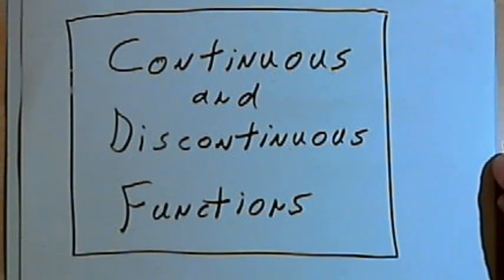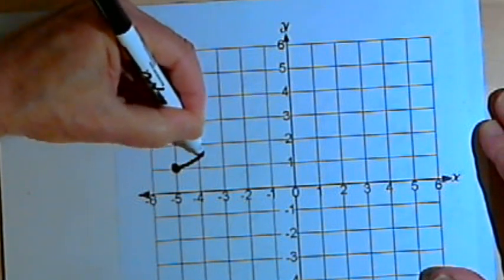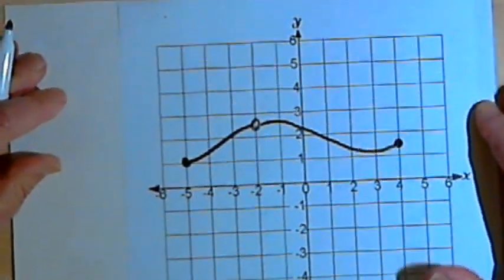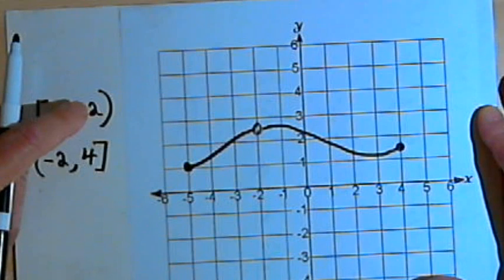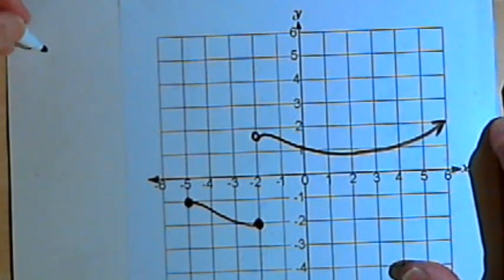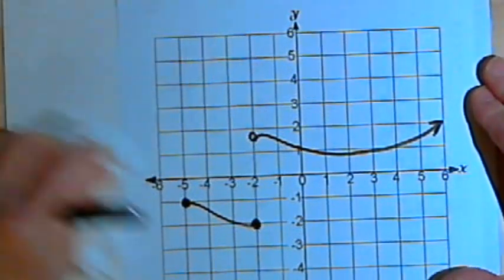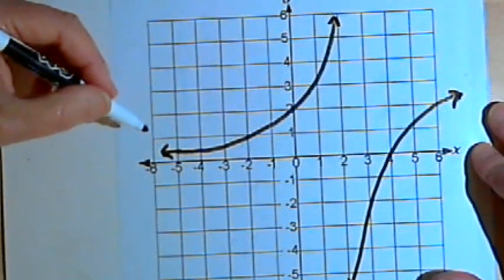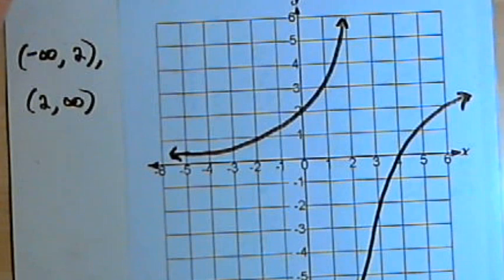Continuous & Discontinuous Functions 143-2.1.1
An explanation of continuous and discontinuous functions and how to show the intervals over which a function is continuous. This video is provided by the Learning Assistance Center of Howard Community College. For more math videos and exercises, go to HCCMathHelp.com.